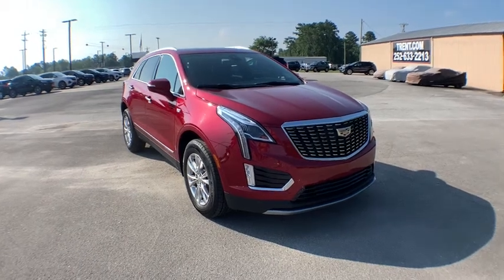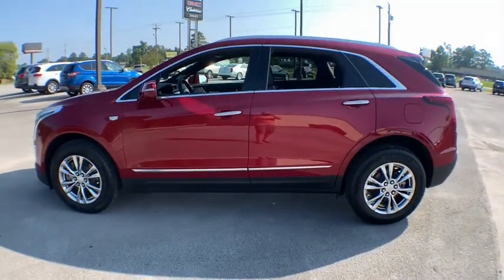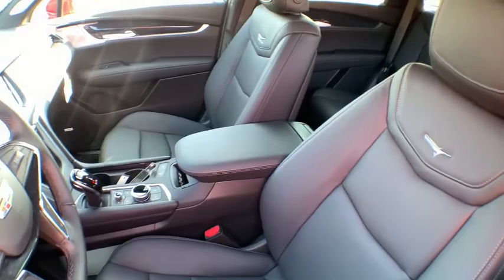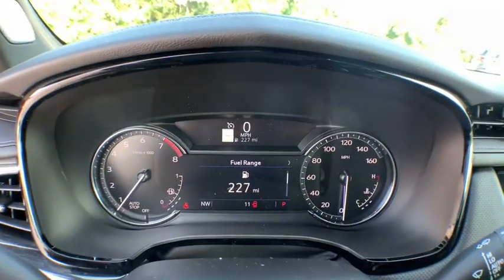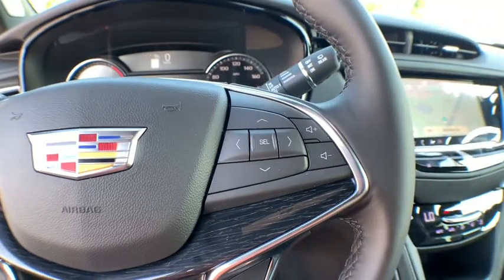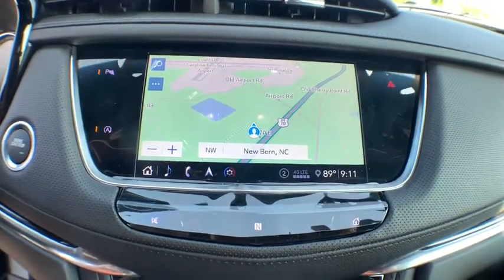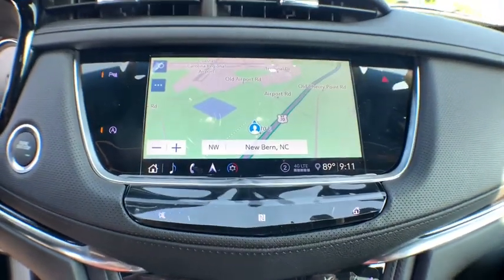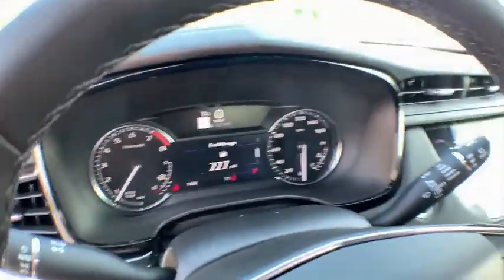2020 Cadillac XT5 Jacksonville, Greenville, New Port, Morehead City, Wilmington, NC CP1920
Red Horizon Tintcoat New 2020 Cadillac XT5 available in New Bern, North Carolina at Trent Cadillac Buick GMC. Servicing the Jacksonville, Greenville, New Port, Morehead City, Wilmington, NC area.
2020 Cadillac XT5 Premium Luxury FWD - Stock#: CP1920 - VIN#: 1GYKNCRS7LZ222383